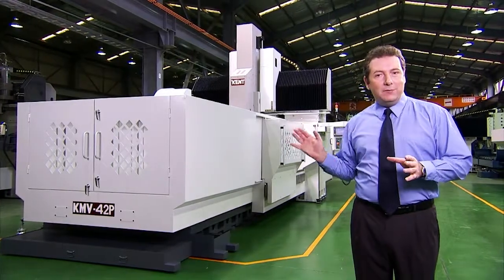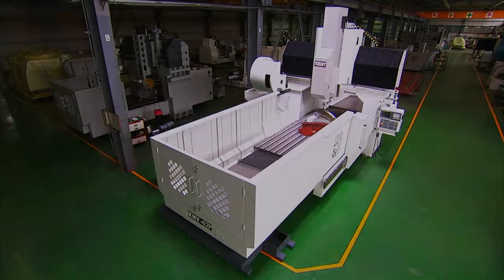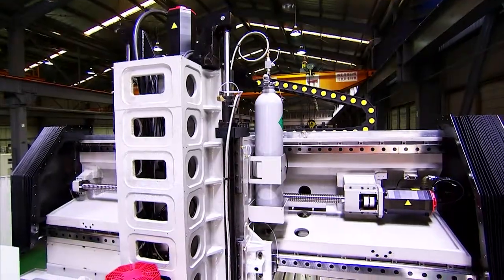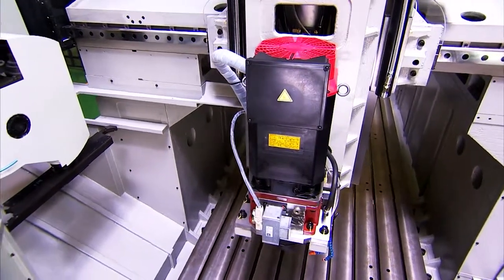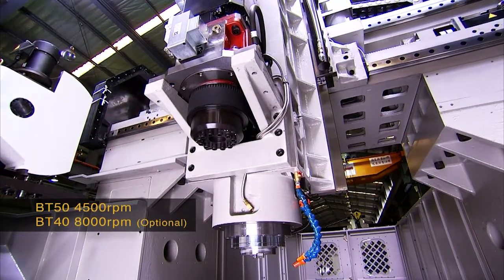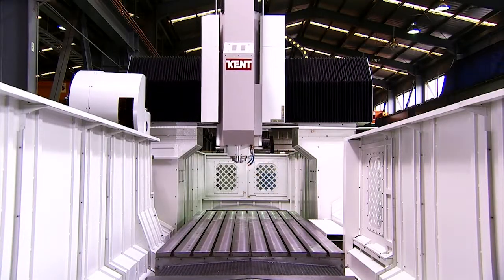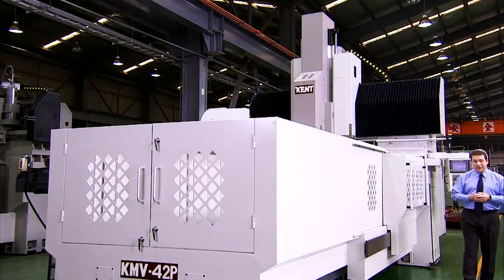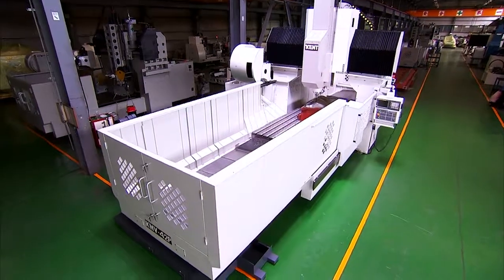Kent KMV Series CNC Bridge Mill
Kent Double Column Machining Center